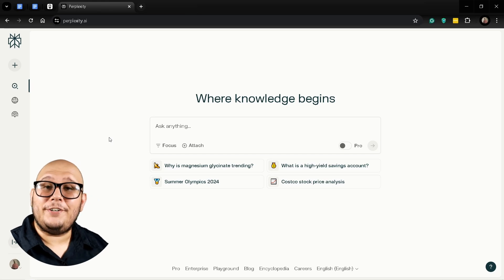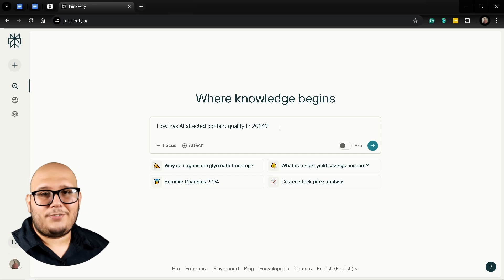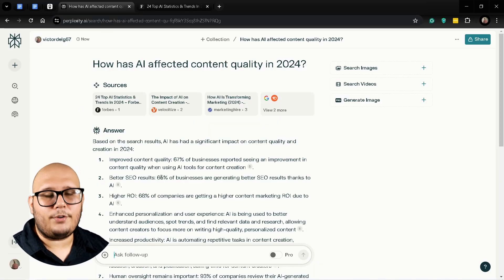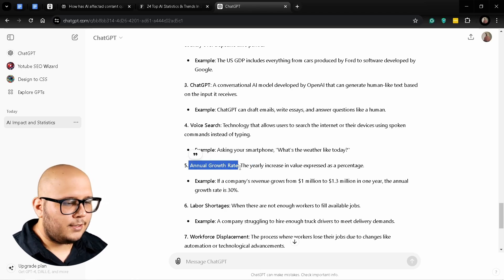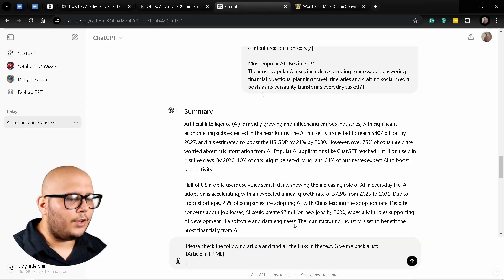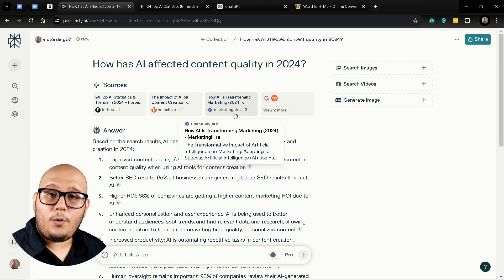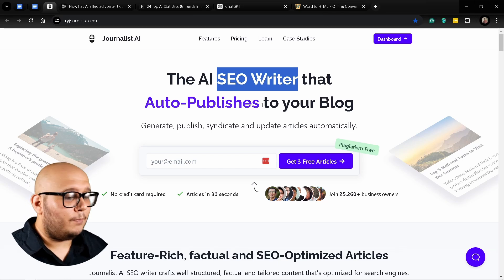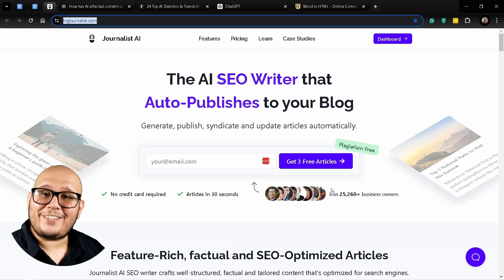Boost Your Research with Perplexity AI 📝🚀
Get 6 Month SEO Blogging Action Plan and Cheat Sheets
____ In this video, discover how to enhance your article research process using Perplexity AI. As a content writer, it's crucial to gather accurate and relevant information, especially when working on unfamiliar topics. Google search results can be less effective, but Perplexity AI offers a powerful alternative.
Learn step-by-step how to use Perplexity AI to research your articles, check sources, summarize content, and find relevant links. I'll share useful prompts and techniques to save time and create high-quality content. Plus, find out how Journalist AI can streamline your content creation process, allowing you to generate and auto-publish articles effortlessly.

Don't miss out on these valuable tips and tools for content research and creation!